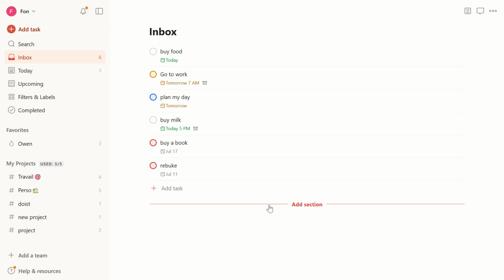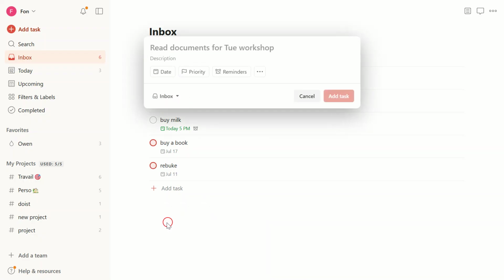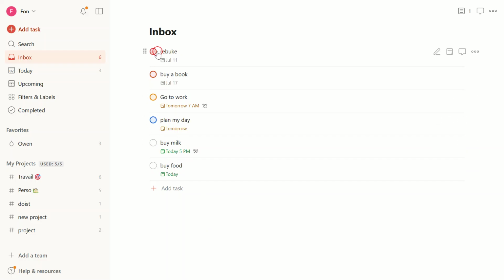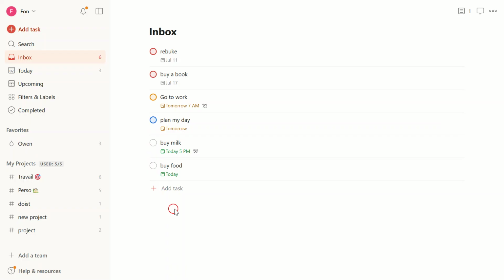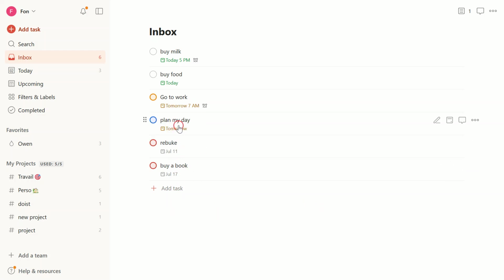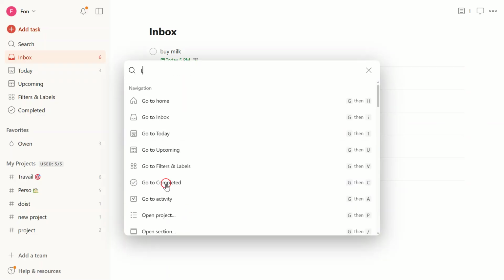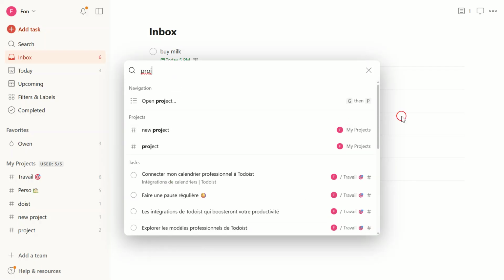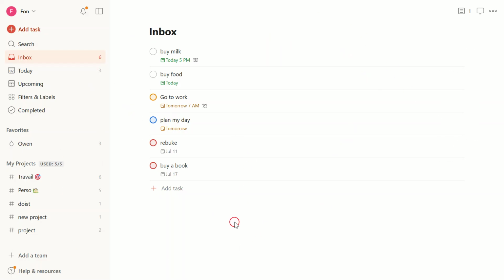How To Use TODOIST Keyboard Shortcuts (Complete 2025 Guide)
Welcome to this comprehensive How to use Todoist’s keyboard shortcuts (Complete 2025 Guide) tutorial! In this detailed guide, I'll walk you through everything you need to know about How to use Todoist’s keyboard shortcuts (Complete 2025 Guide).

 What You'll Learn in This How to use Todoist’s keyboard shortcuts (Complete 2025 Guide) Tutorial:
• Complete step-by-step instructions for How to use Todoist’s keyboard shortcuts (Complete 2025 Guide)

Whether you're a complete beginner or looking to improve your skills, this How to use Todoist’s keyboard shortcuts (Complete 2025 Guide) tutorial covers everything from basic concepts to advanced strategies. I've designed this guide to be easy to follow, practical, and immediately actionable.

 Why This How to use Todoist’s keyboard shortcuts (Complete 2025 Guide) Tutorial is Different:

 Perfect for:
• Beginners who want to learn How to use Todoist’s keyboard shortcuts (Complete 2025 Guide) from scratch

Questions? Drop them in the comments below! I read every comment and try to respond to as many as possible.

• Share with anyone who might benefit from learning How to use Todoist’s keyboard shortcuts (Complete 2025 Guide)